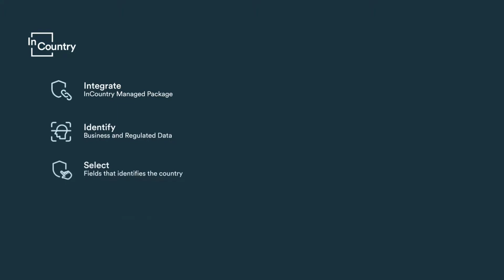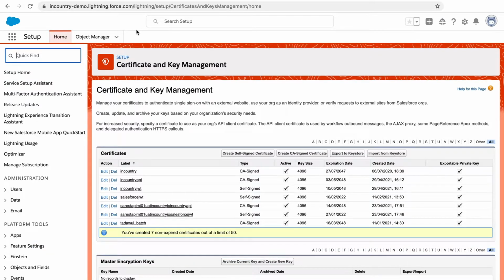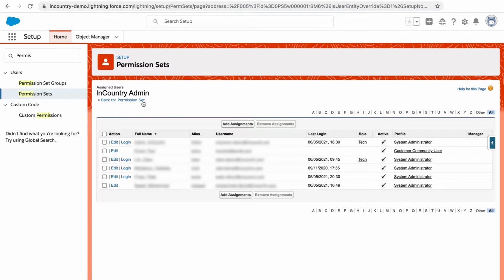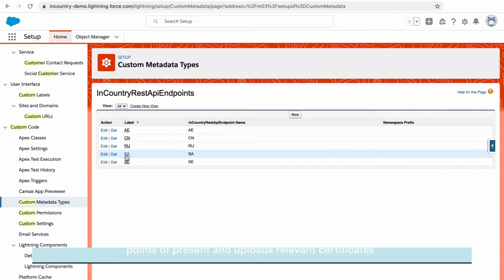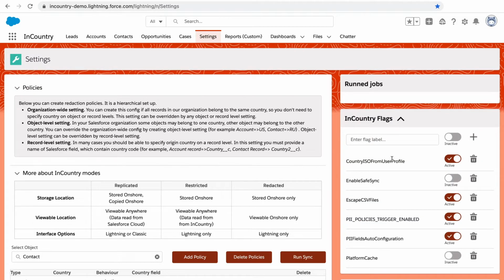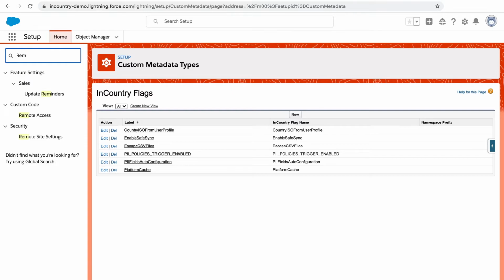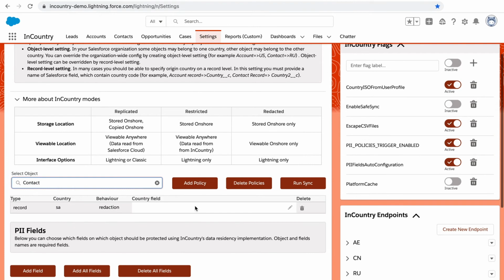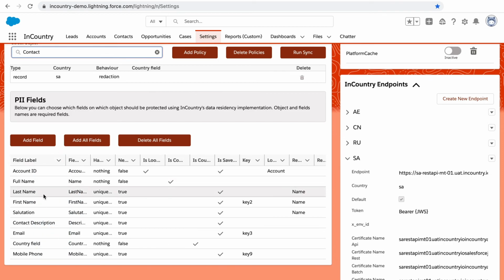How to configure InCountry Managed Package for Salesforce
With InCountry Data Residency for Salesforce, you can have a single Salesforce instance to store regulated data in over 90 different countries. The InCountry Data Residency for Salesforce package is distributed as a standard package which you can install onto your Salesforce instance.